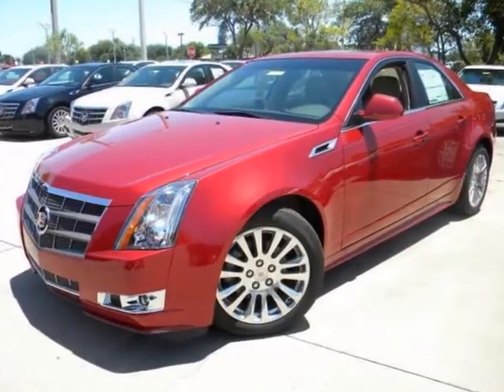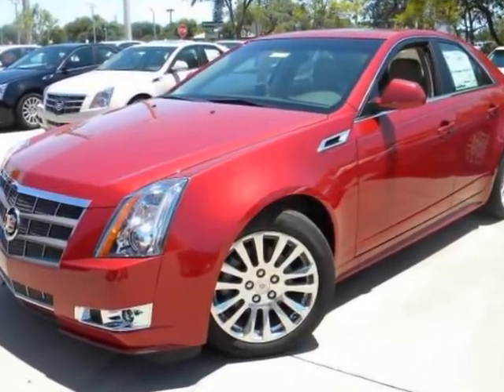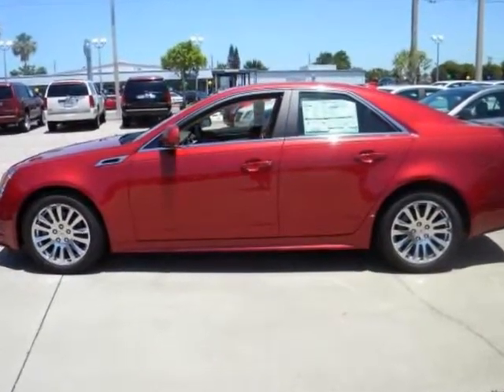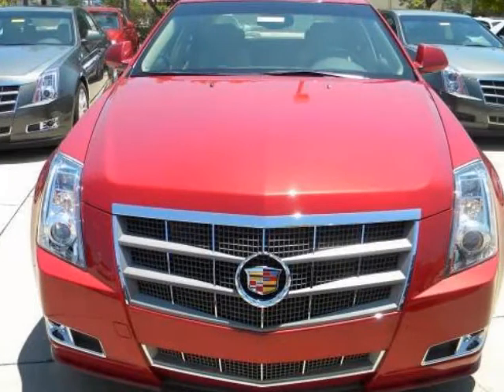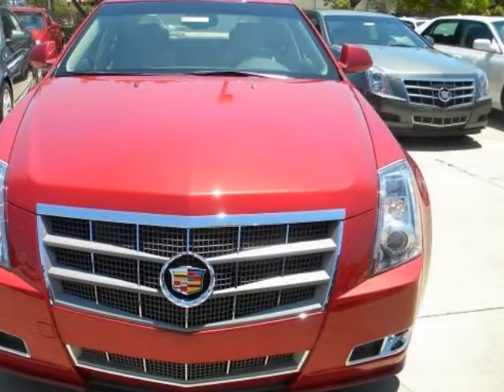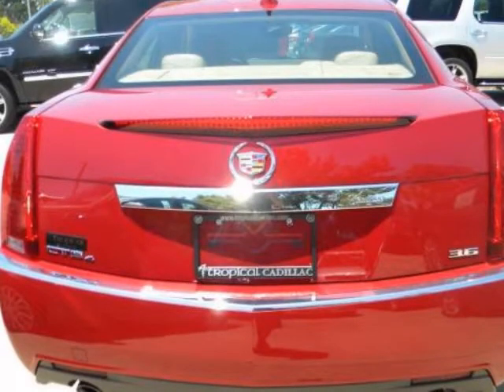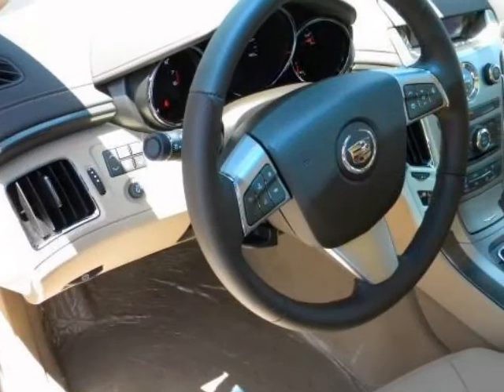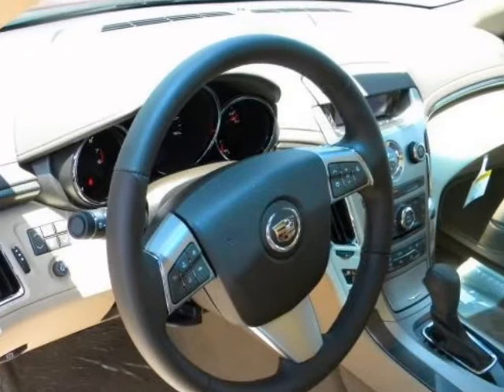2011 CADILLAC CTS Sedan 4dr Sdn 3.6L Performance AWD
2011 CADILLAC CTS Sedan 4 Door Sedan 3.6 Liter Performance AWD

Tropical Cadillac
Bradenton , FL